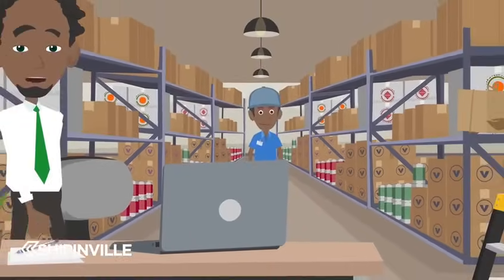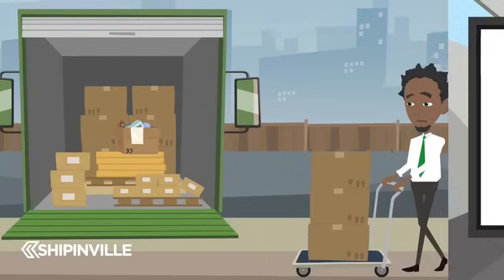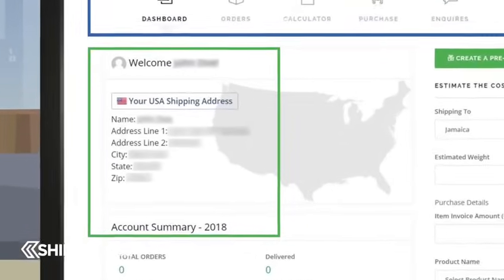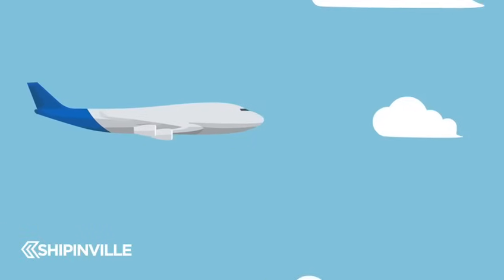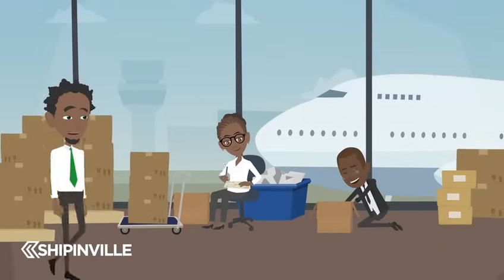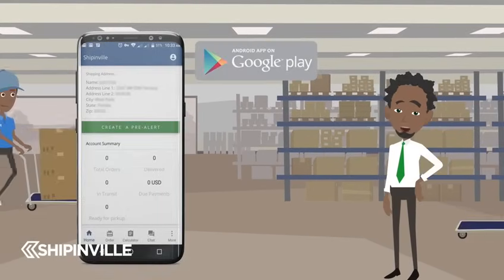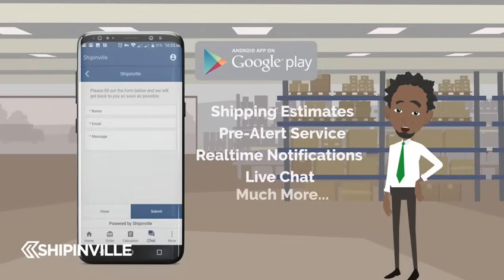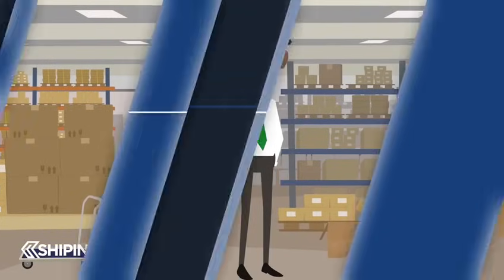Shipinville - How it works